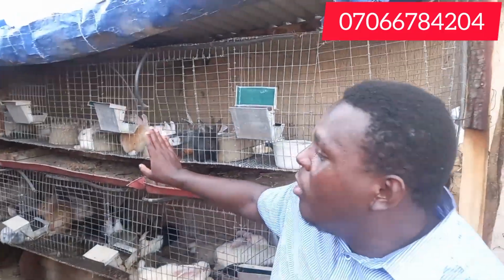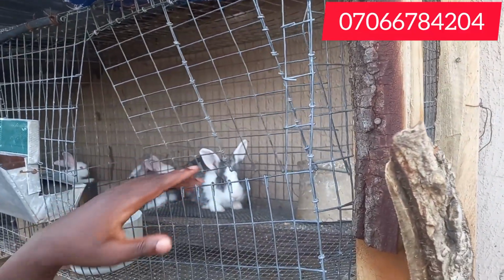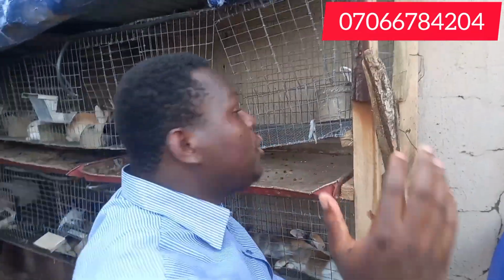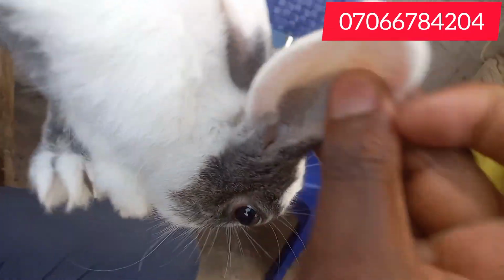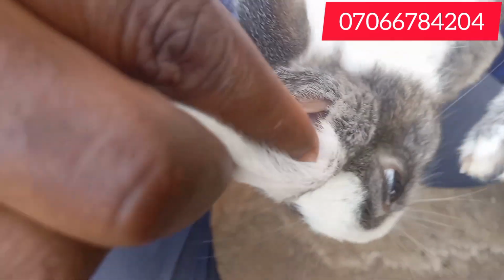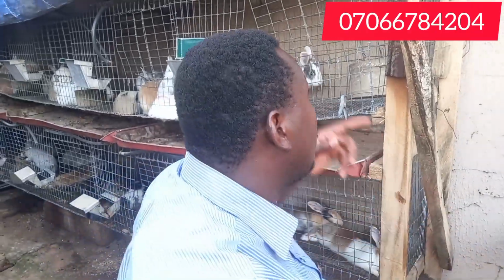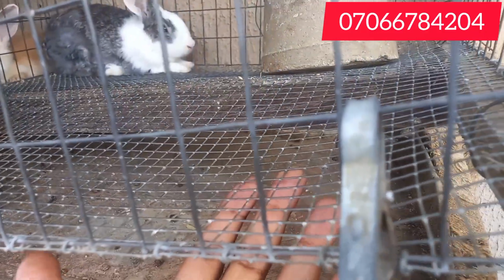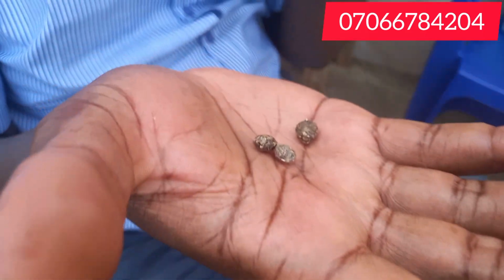How to know your Rabbit is Sick, (things to watch out for) | Rabbit Health and medication